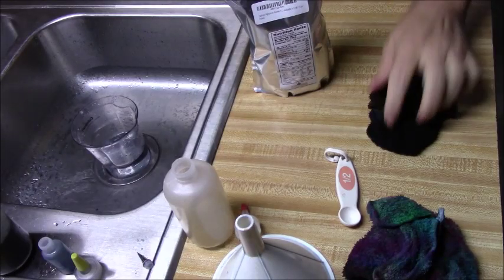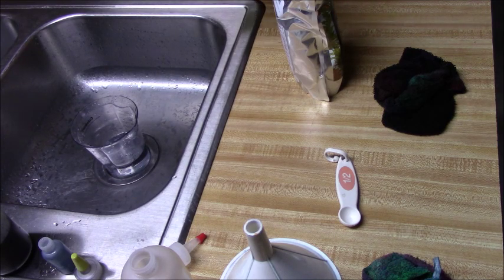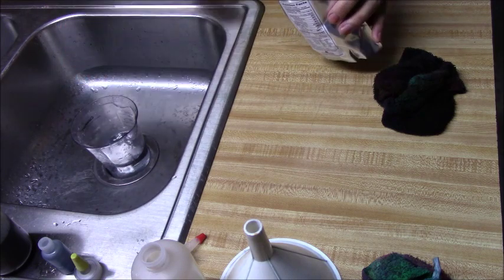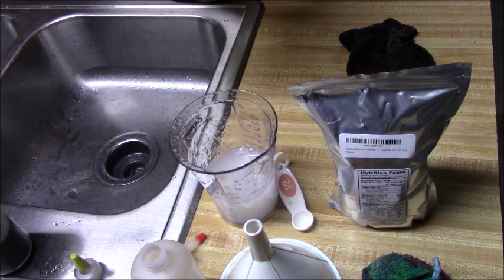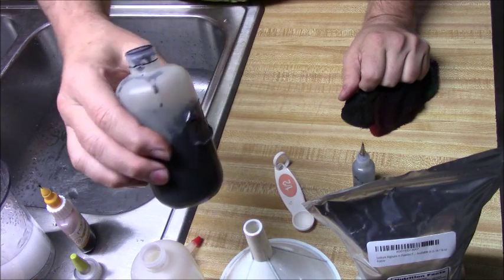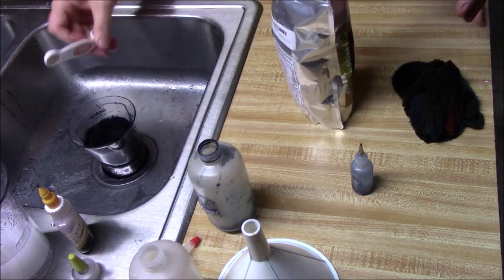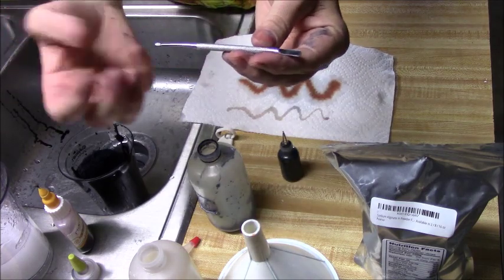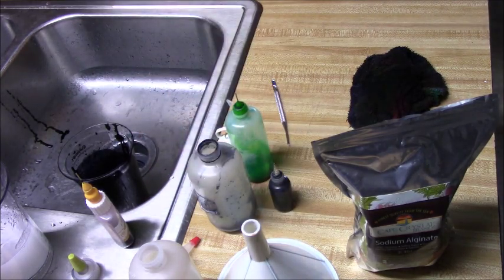How I make Thick Water or Dye for Tie Dye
In this video, I demonstrate how I make Thick water or Thick Dye for tie-dye.

Here are the link to things I mentioned in the video ::
The Sodium Alginate from Amazon ~ (I get credit if you use this link to purchase)

4 oz Bottles with Metal tips ~ (I get credit for this link as well)

If you would like to support this
channel and the making of more
'How to Tie-Dye' videos,

Ready to Walk on Rainbows??  I tie-dye shoes as well, you can place a custom order from my Etsy Store by clicking here:

If you just want to see more of my work, check out these sites :